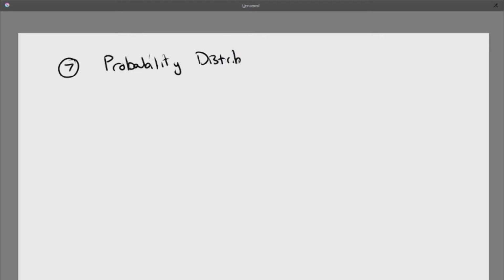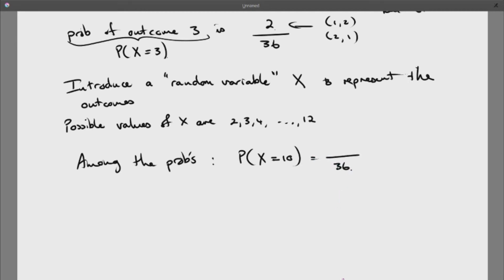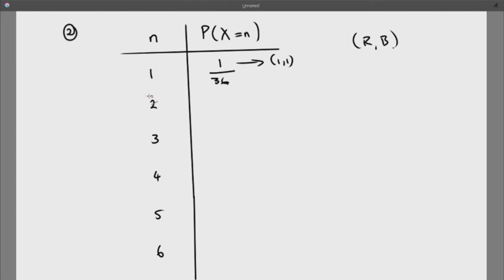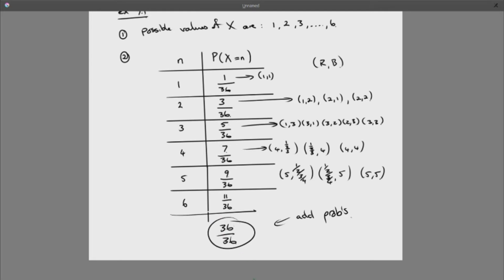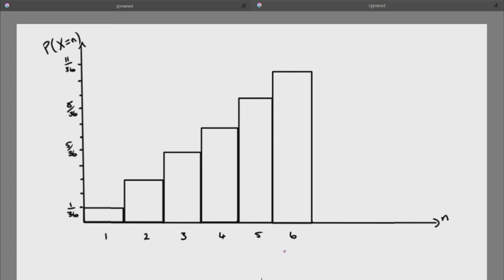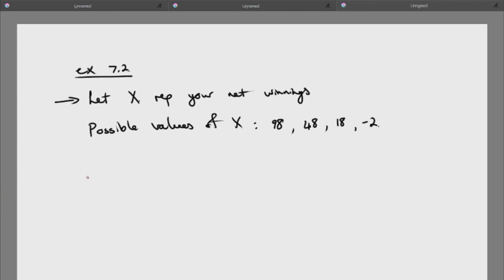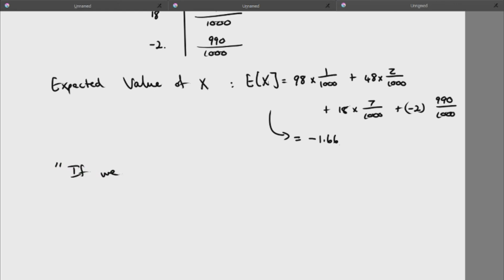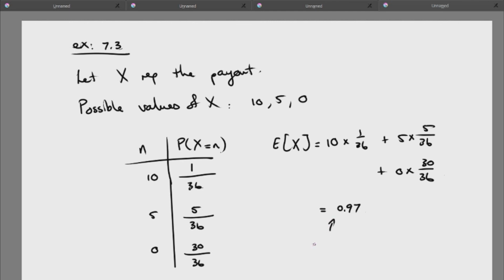Probability distributions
In this video we introduce the concept of a probability distribution.